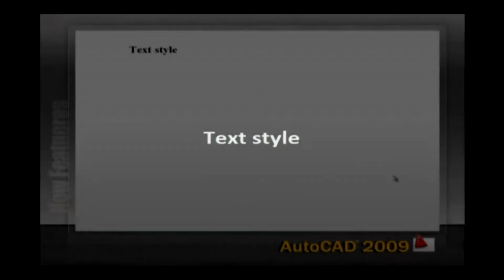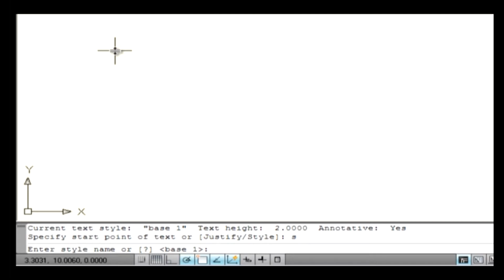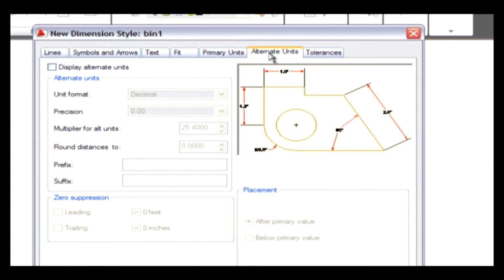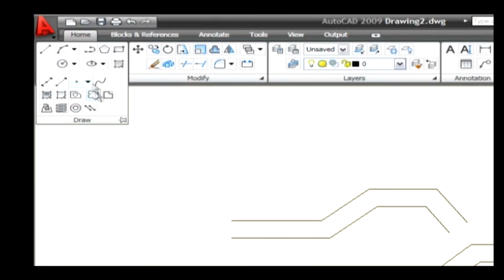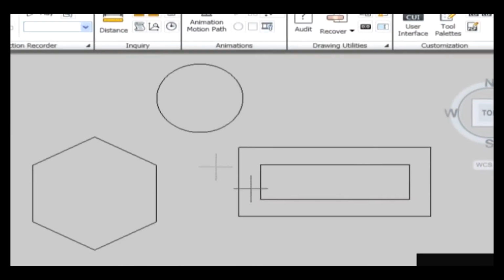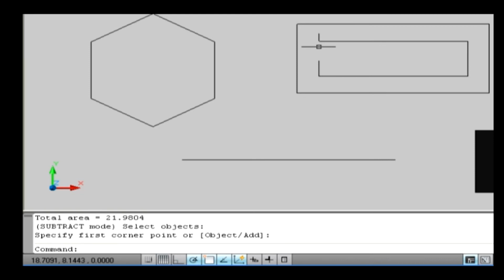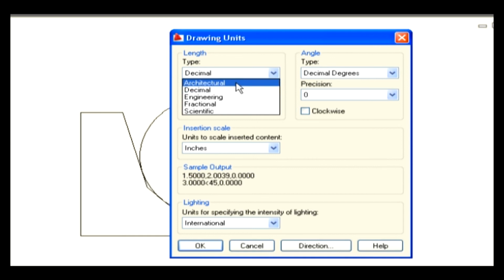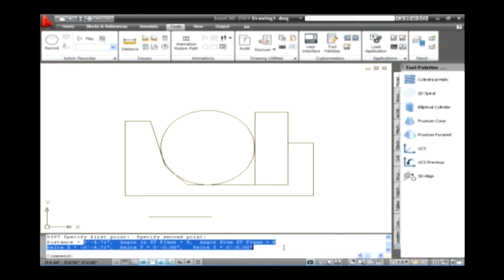Text Style-Formatting Commands || Learn AutoCAD || Step By Step on Screen Training